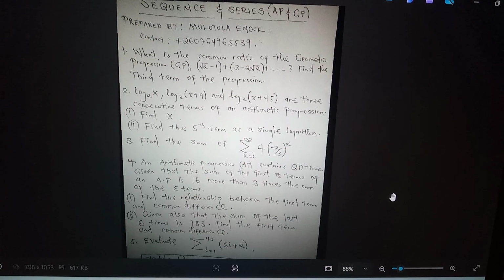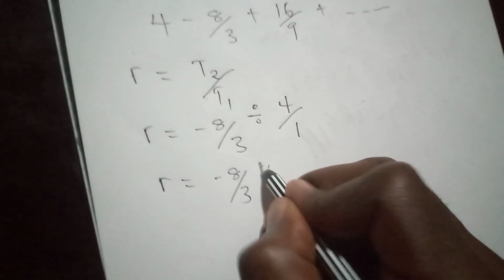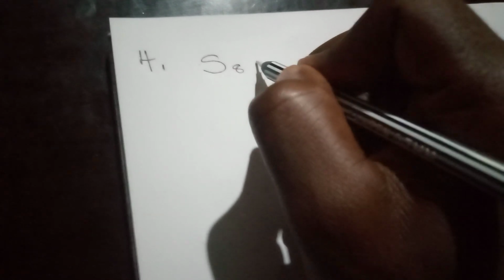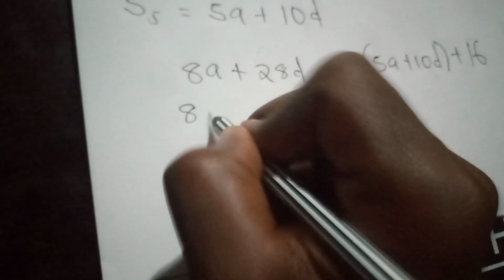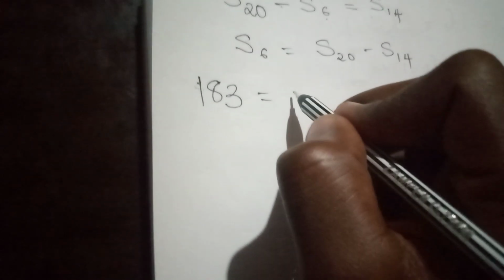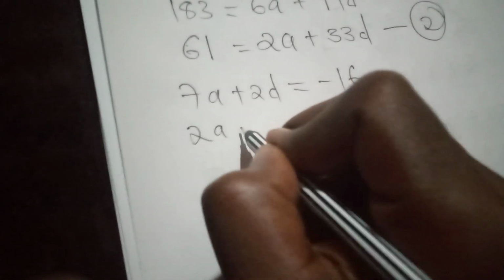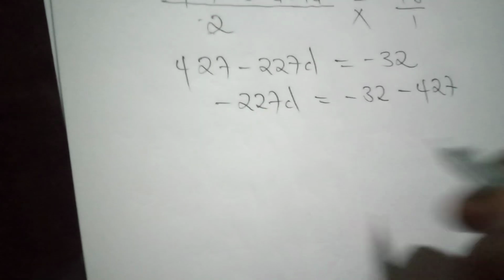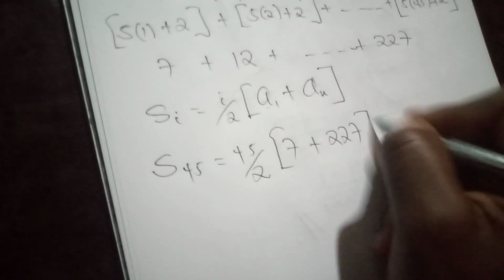SEQUENCE & SERIES (AP and GP) REVISION PART 2